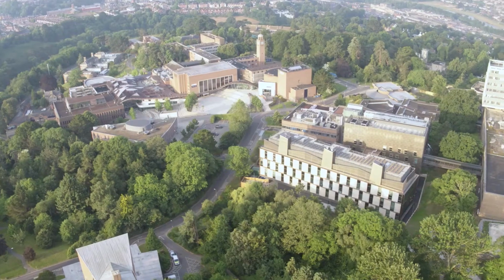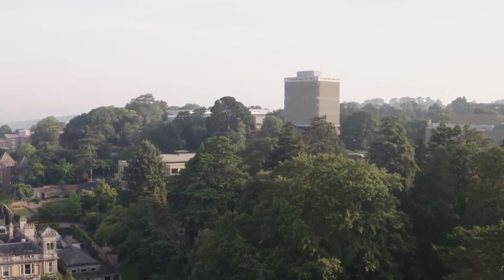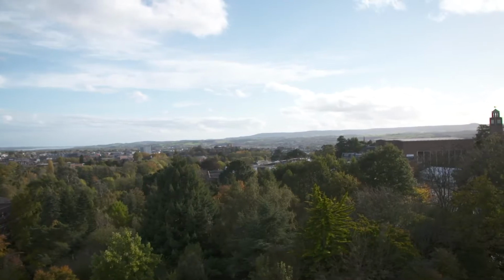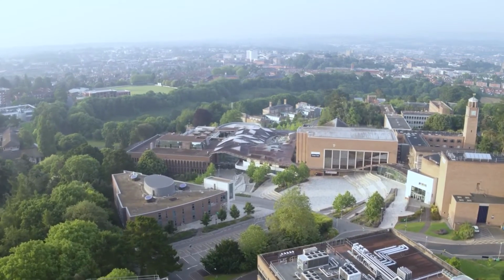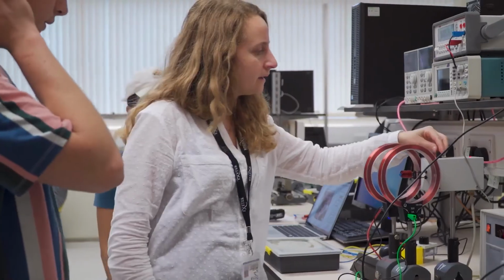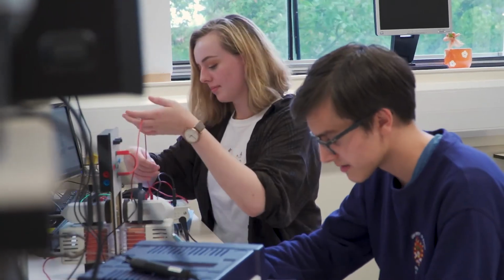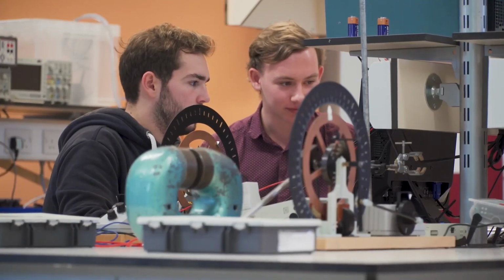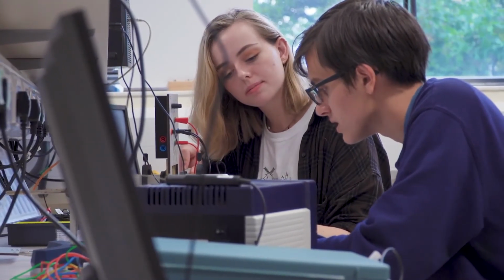Physics - Dr Jude Meakin